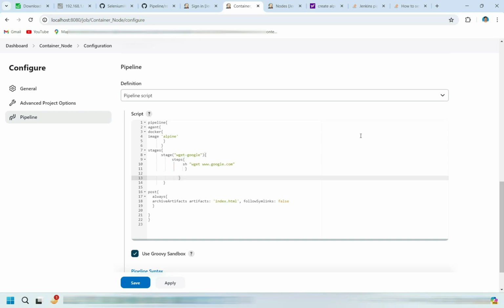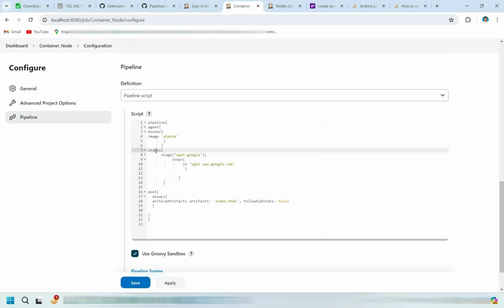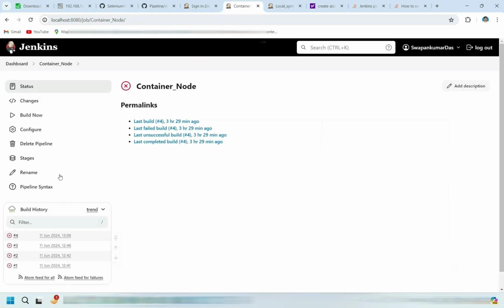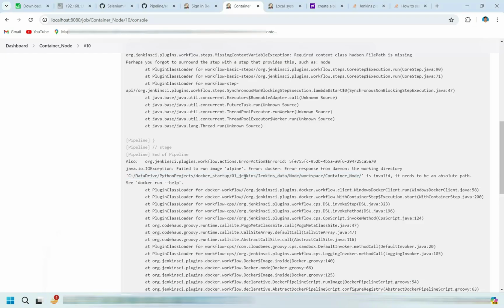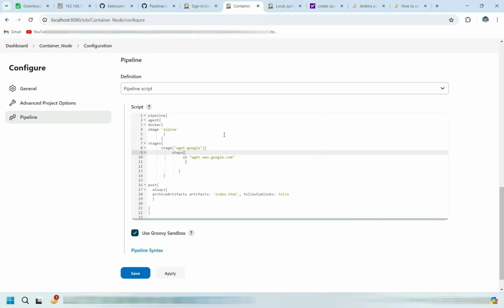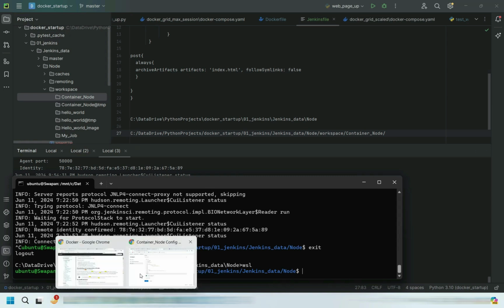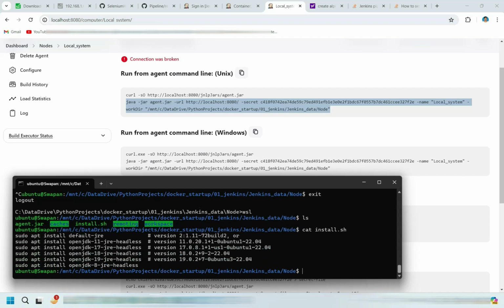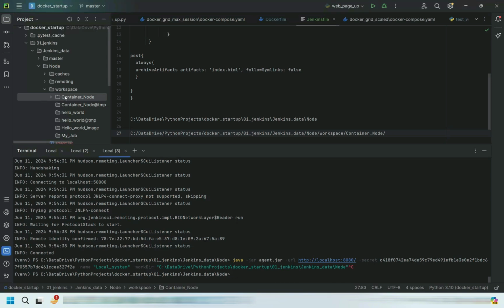How to use Dockerized Disposable Agent for Jenkins?? Solution here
How to use Dockerized Disposable Agent for Jenkins??
and resolving challenges faced during implementation in Windows Jenkins Node.
As a senior Test automation Engineer, I used to explain whatever challenges generally faced by me and my juniors during practical project, and their solution.